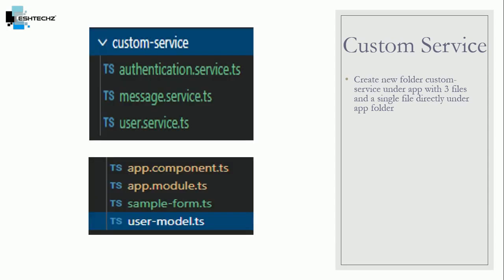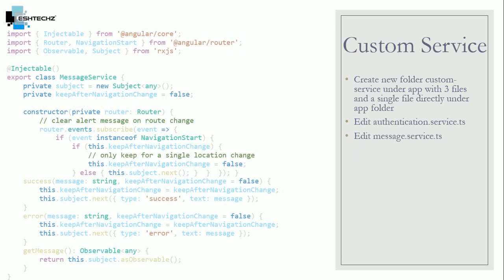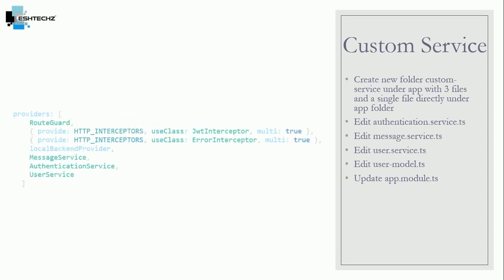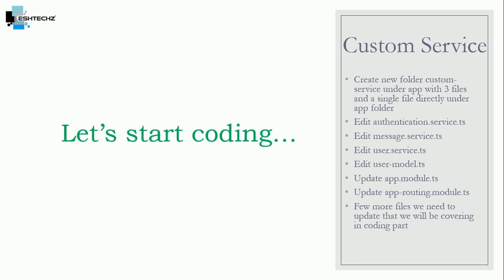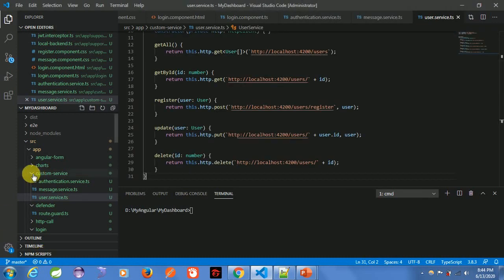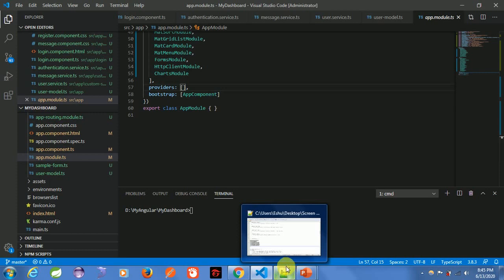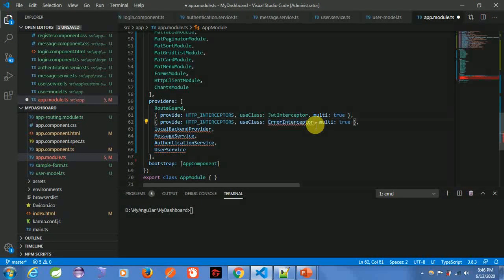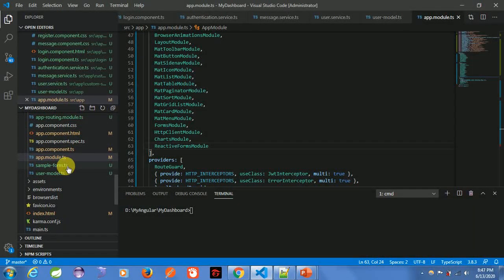Custom Service || Angular Login & Registration With Fake Back-end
In this video we will be building our fifth and last topic Custom Service.
In this tutorial we will be building last three service and we will be putting all our pieces together. By the end of this tutorial our application will be secured, up & running.